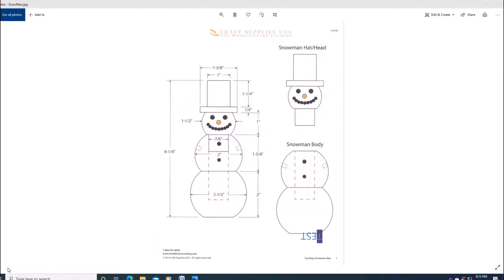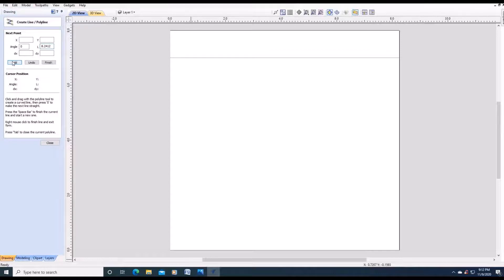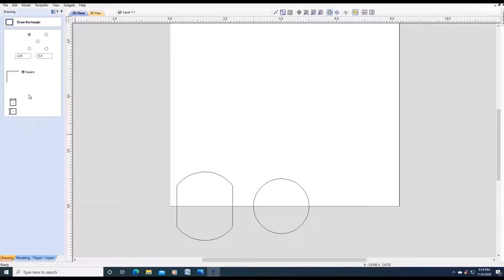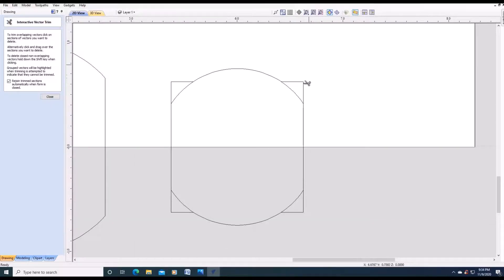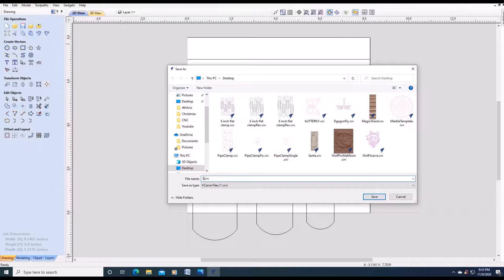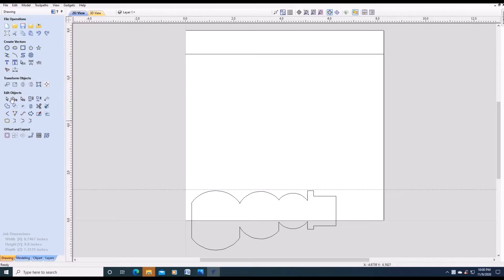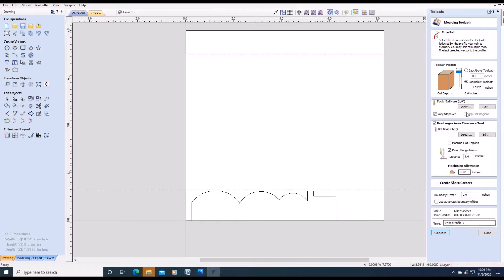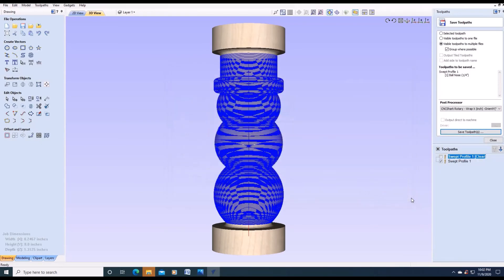SnowMan made on 4th Axis using Vcarve Pro 10.5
I was looking for a video of a snowman ornament  cut with a  4th axis machine.  All the examples I found were cut on a lathe.  I used a plan off the internet from Craft Supplies USA and designed my snowman using Vcarve Pro to generate Gcode.  I then ran the Gcode on my CNC HD3 shark 4th axis.